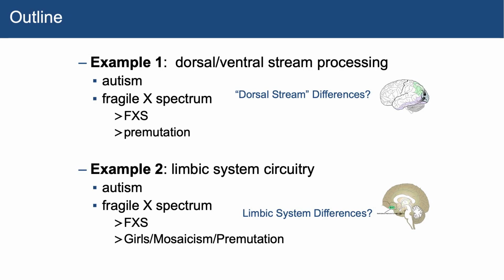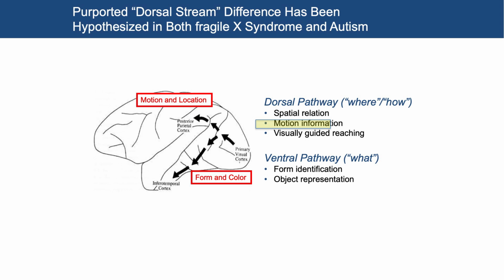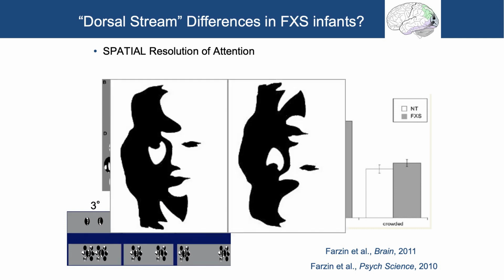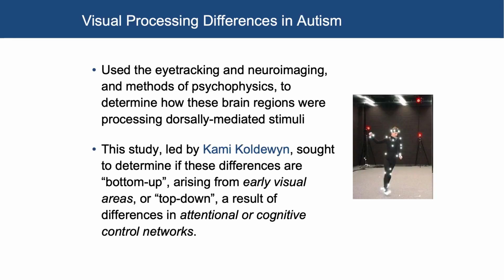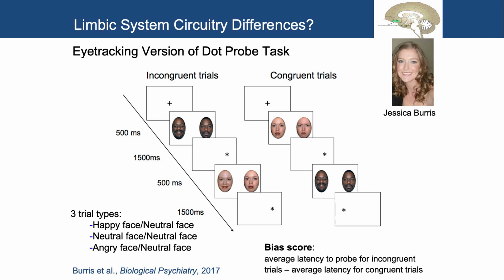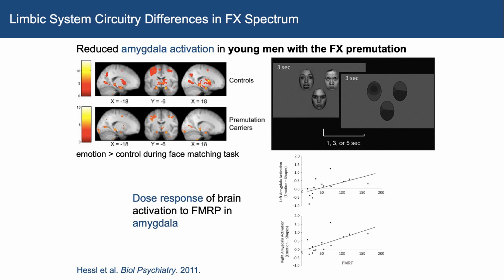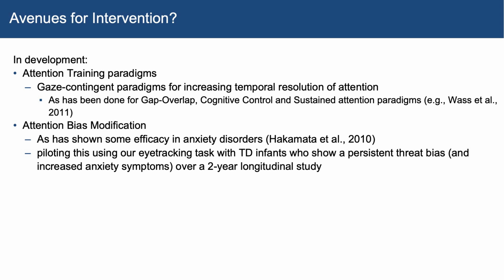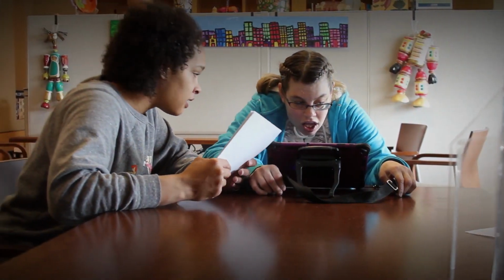Understanding Atypical Brain Development Insights from Eye Tracking and Neuroimaging 2